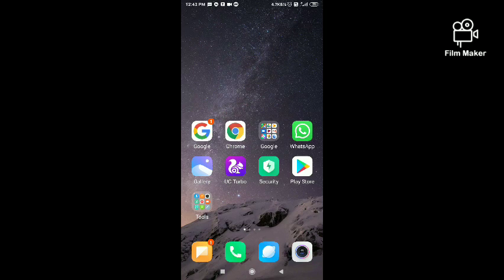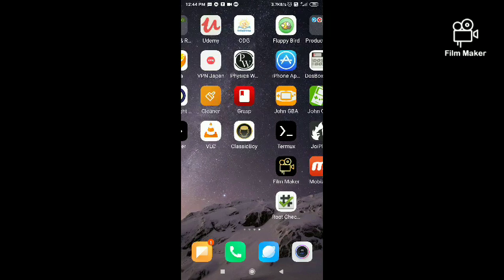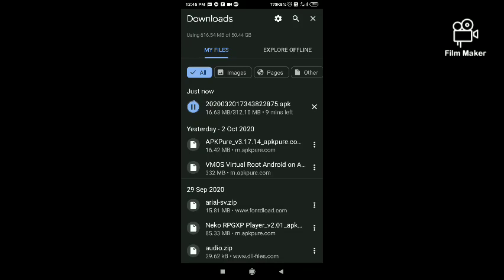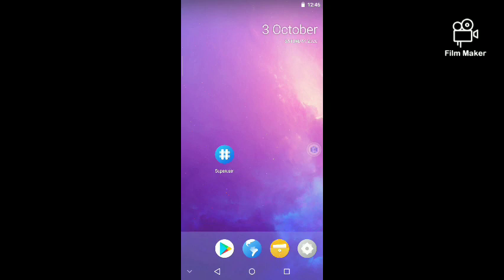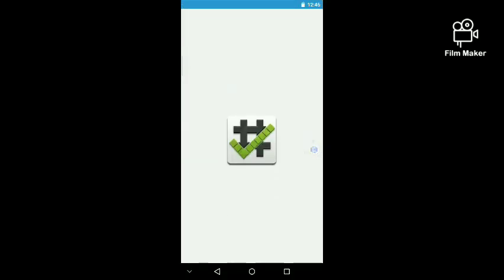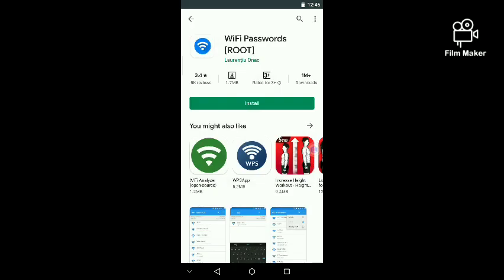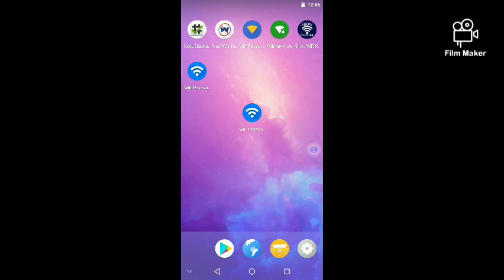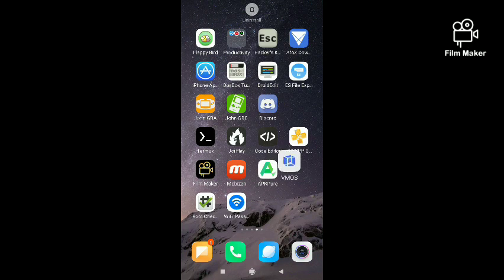How to Run Root Apps without Rooting your Android Device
it's a free tutorial to show how to do